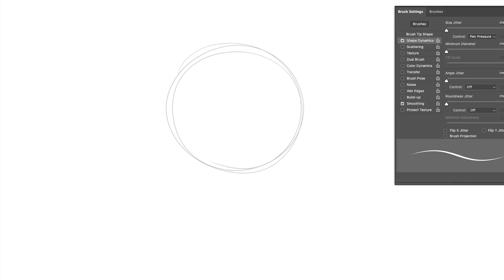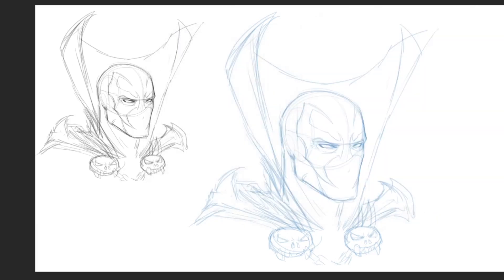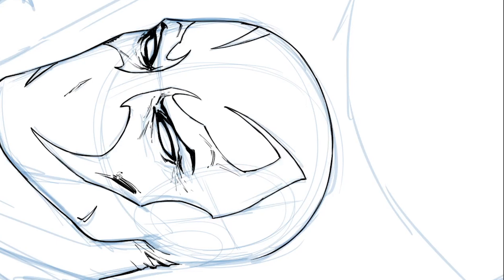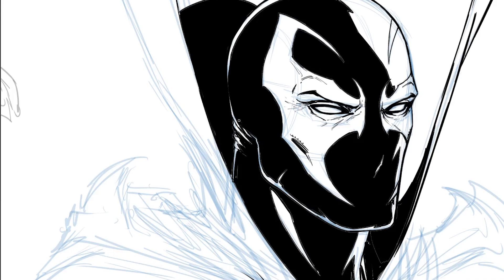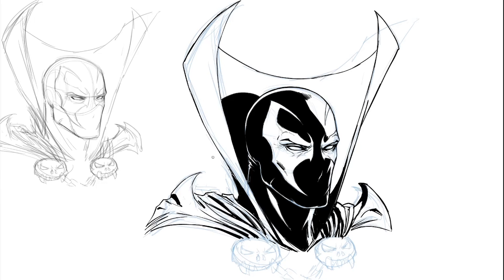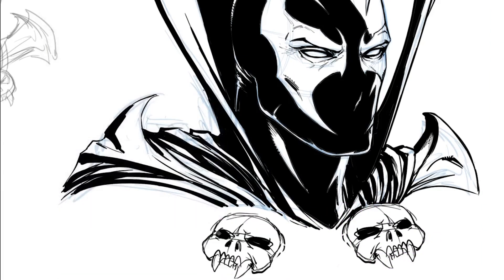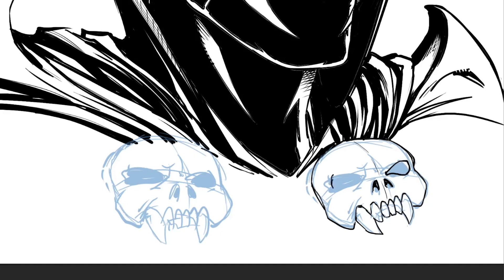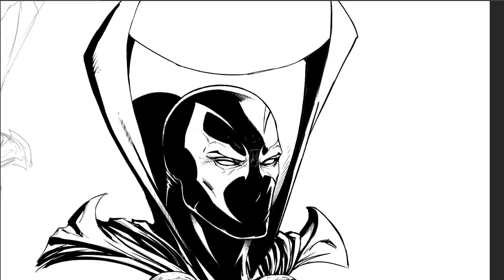Drawing Spawn ( Real Time ) Talking about My Artistic Influences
In this video I am drawing Spawn for you and talking about the process.  I also discuss who my artistic influences are and how they inspire me to be a better artist.

By studying from great artists we can learn and develop our skills faster.  Next time you are struggling to draw a certain thing well within your artwork, try finding another artist that does it better and steal their work! Okay maybe not steal, just borrow from it a bit.  ;)

You can get a copy of my book, "Learn to Draw Action Heroes" here on Amazon

Thanks for your continued support and more on the way soon!